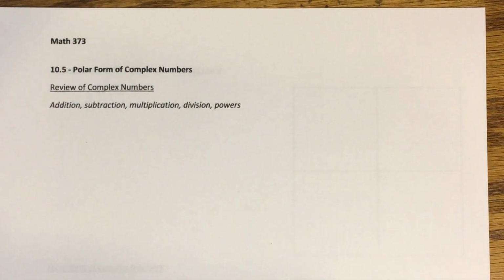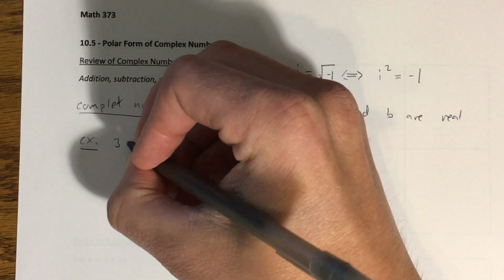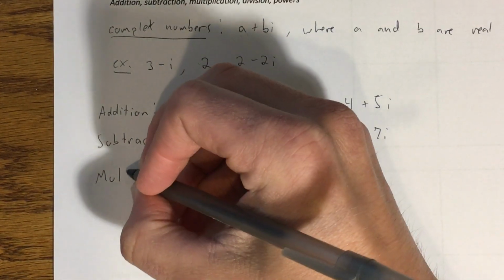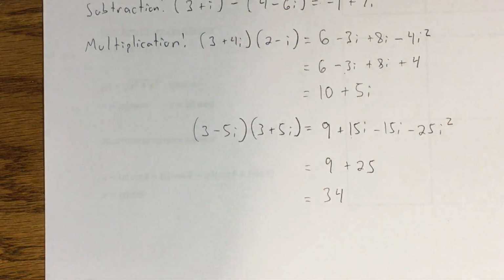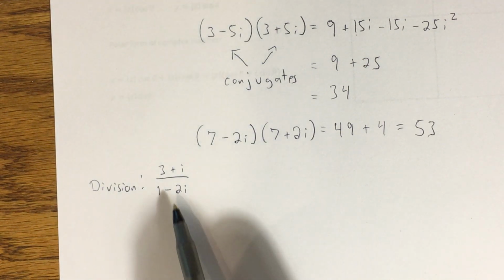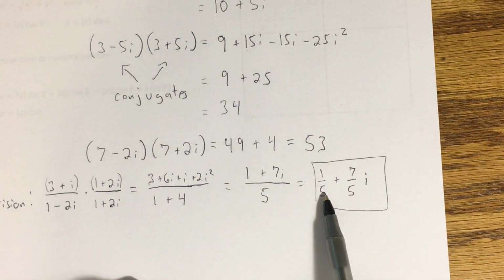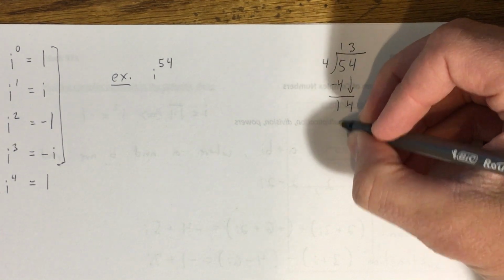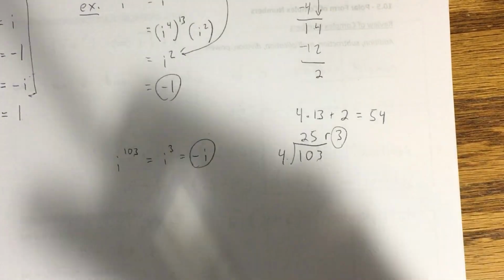10.5 - Polar Form of Complex Numbers (Part 1)